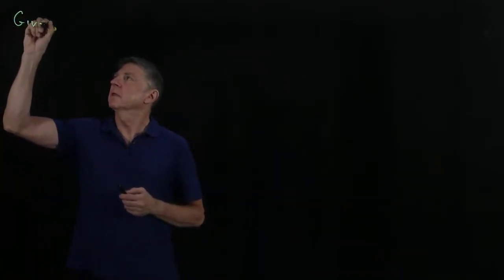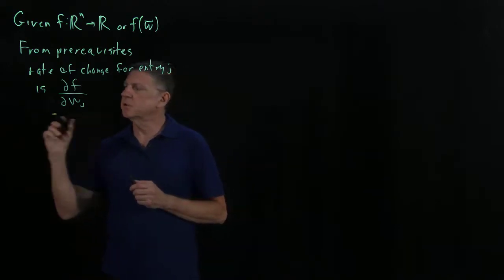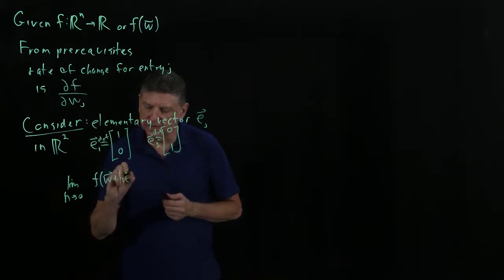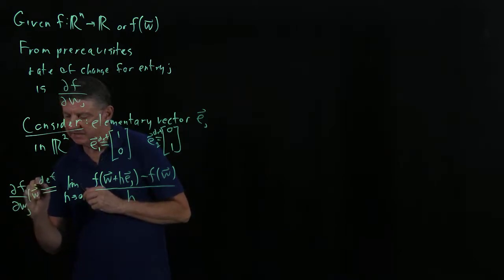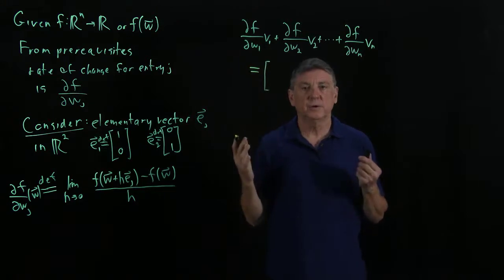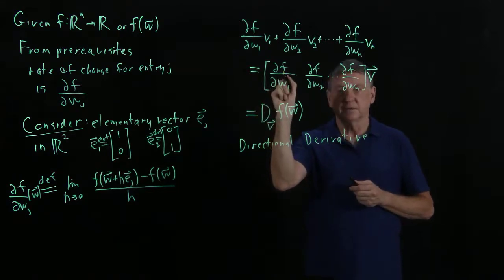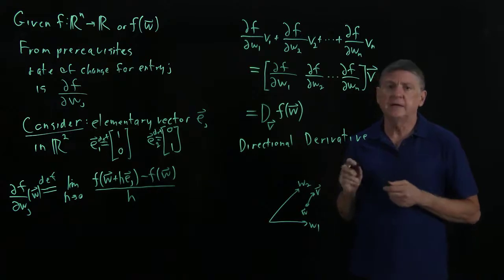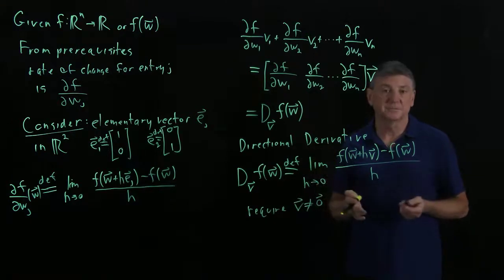NonlinearData05cDirectionalDerivative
Directional derivative from calculus; Chain Rule gives simple equivalent. Part of a series of lectures: